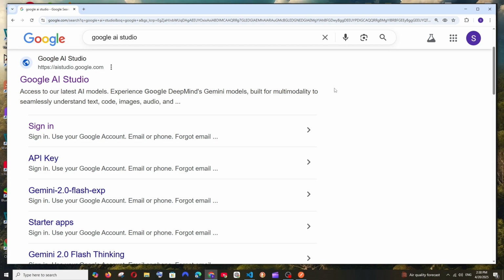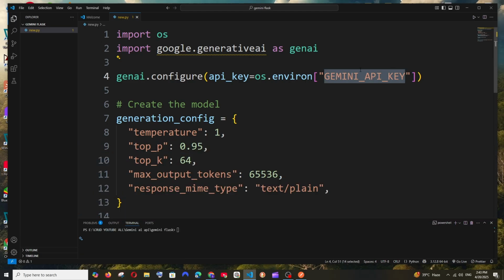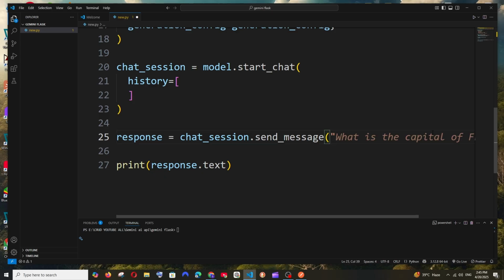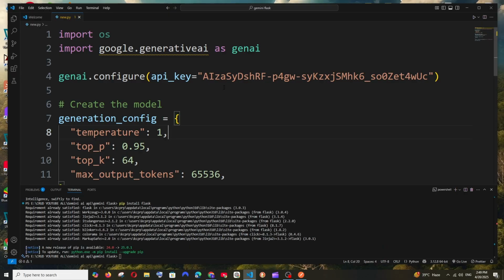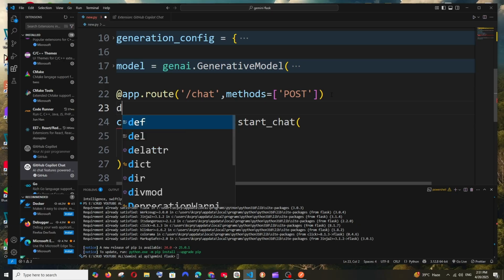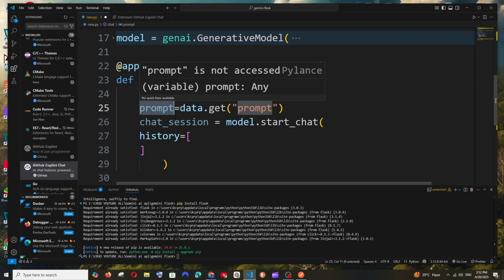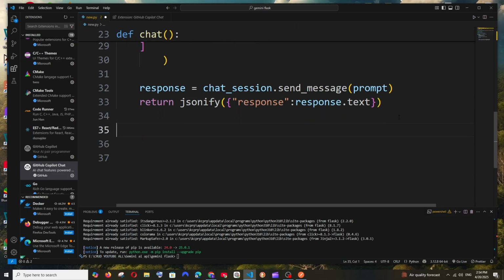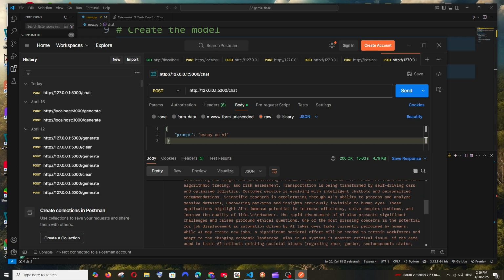How to Use Gemini AI API with Python Flask REST Endpoint and Postman Tutorial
In this tutorial we will see how to use gemini ai api with flask python rest endpoint and postman